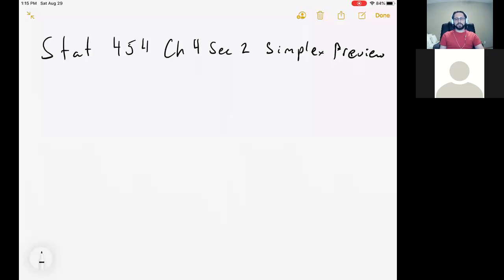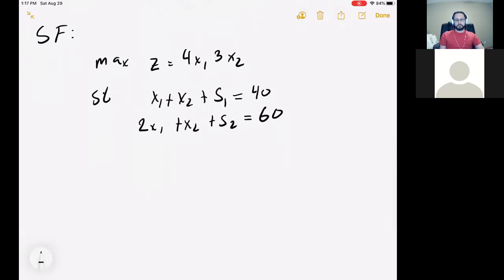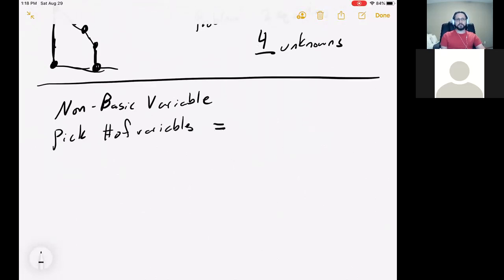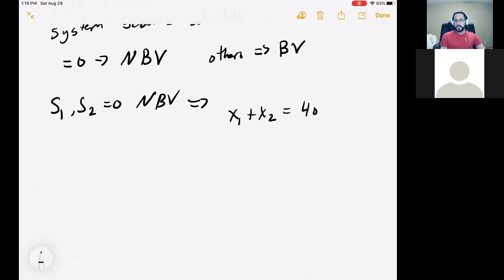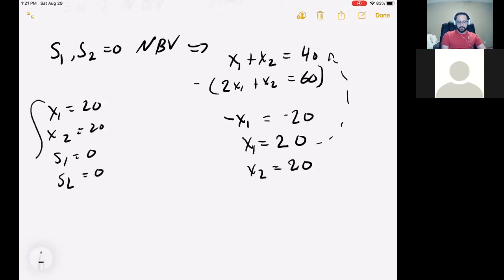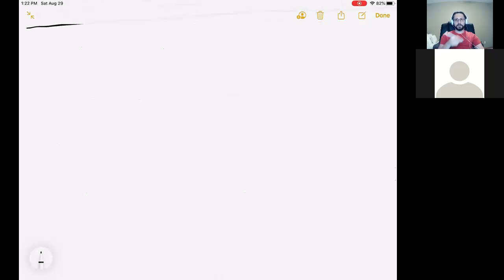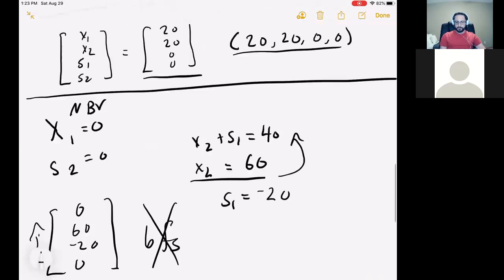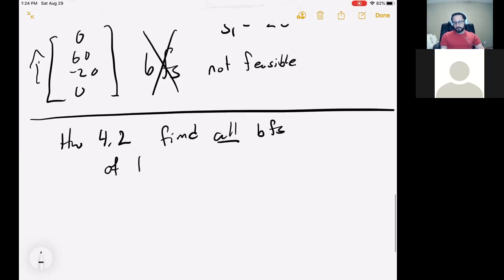Stat 454 - Ch. 4 Sec. 2 - Basic Feasible Solutions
Finding basic feasible solutions of a Linear Program
Non-basic variable (NBV)
Basic variables (BV)
Solving systems of linear equations
Basic feasible solution (bfs)